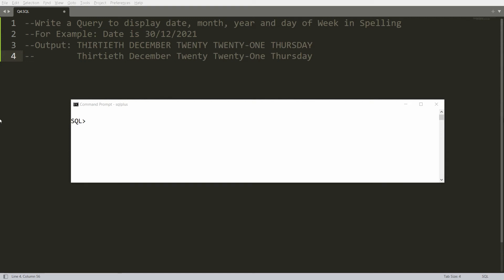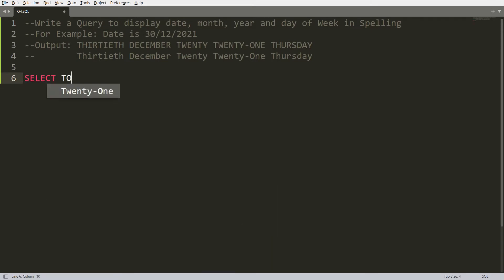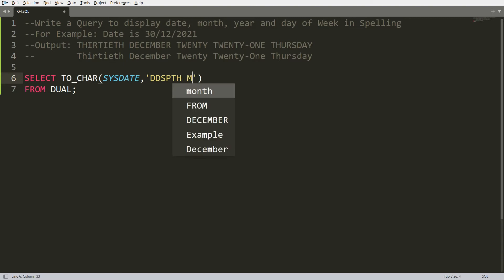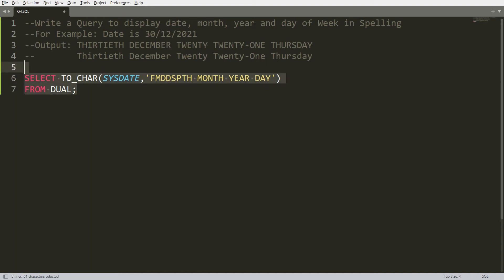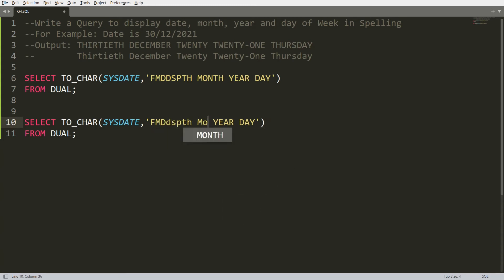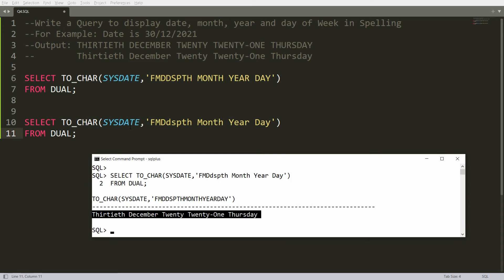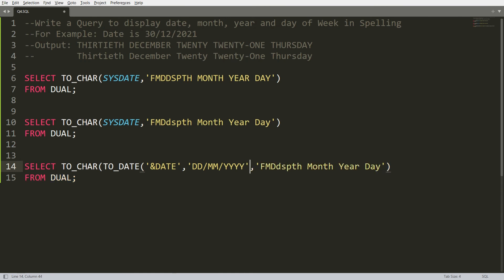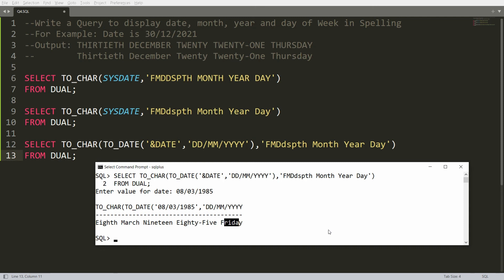Query to display date, month, year and week day in words of user defined date - Oracle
This video demonstrates how to display date, month, year and week day in words of user defined date in Oracle.